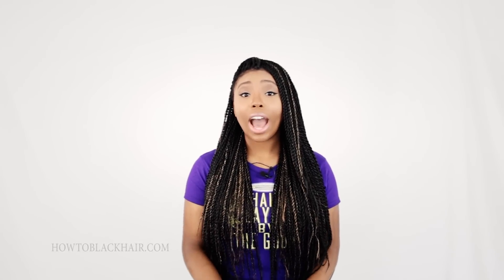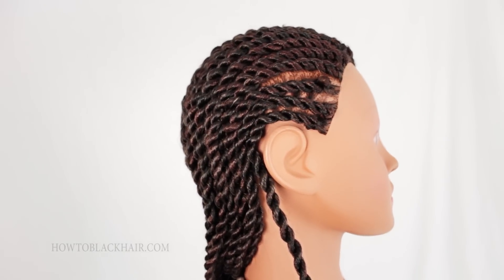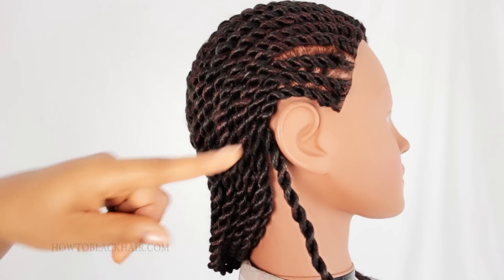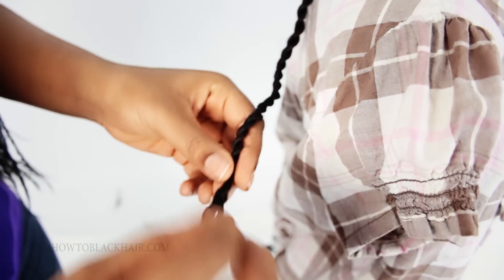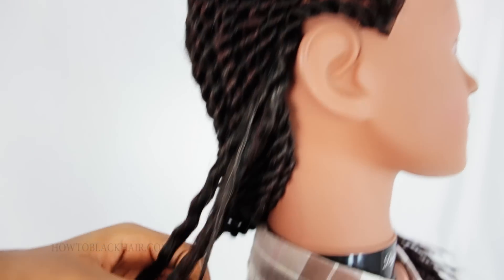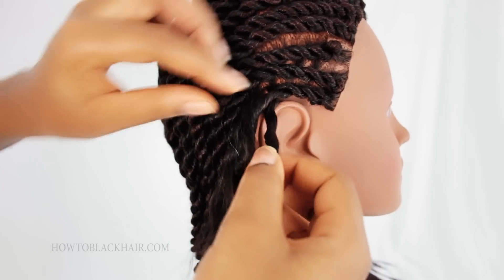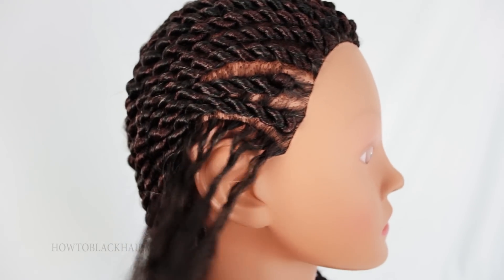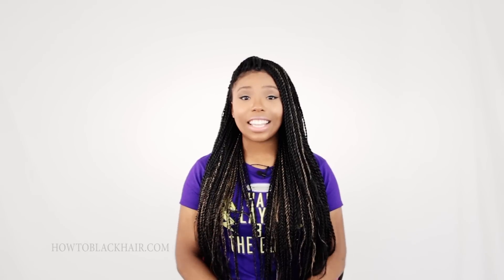Cornrow Senegalese Twist Take Down Tutorial Part 4 of 4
Breanna Rutter presents a brand new hairstyle called Senegalese Cornrows! These Rope Twist Cornrows were achieved on a mannequin head with hair resembling  flat ironed relaxed African American hair but you can perform this style on natural hair as well, preferable stretched or blow dried natural hair to avoid tangles and breakage while twisting,

In The Senegalese Cornrow Tutorial, Breanna Rutter informs you of all the products that you will need to achieve this particular hairstyle!

To achieve the Cornrow Senegalese Hair Style, you will need as follows;

Senegalese Twist Cornrows is an advanced hairstyle because you have to know how to do Senegalese Twists as well as Cornrow Braids to understand how to follow along with this Rope Twist Cornrow hairstyle tutorial.

Purchase both DVDs to prepare you for this advanced hairstyle!

To follow this Senegalese Cornrow Tutorial, you want to make sure that you have purchased the appropriate braiding hair to give you the look and length you desire whether expressions or kanekalon braiding hair is best for you. You can purchase your senegalese twist color of choice that you would like or you can match the color of your braiding hair to your natural hair color. Make sure that you have all of your hair supplies listed above to do this hairstyle on your own hair or to do this braid hairstyle on another.

To takedown Rope Twists safely, smooth your real hair gently away from each leg of the extension as you are unraveling. Pulling your hair out of the twist will cause your ends to break or snap from the friction of doing so. If it helps, especially for kinky hair, you can dampen your twist with water and conditioner to make your hair slippery and more flexible while unraveling to prevent breakage.